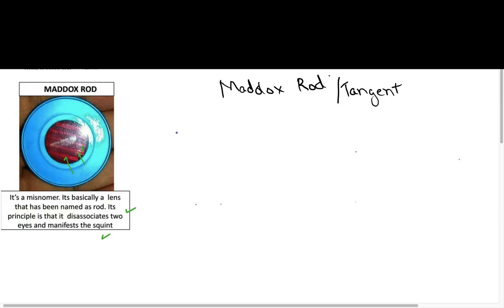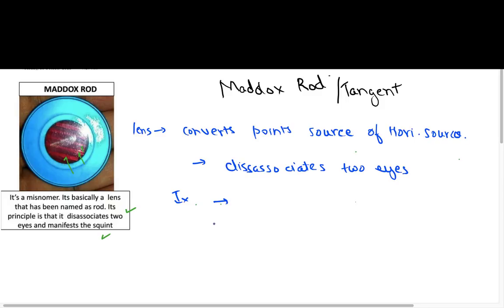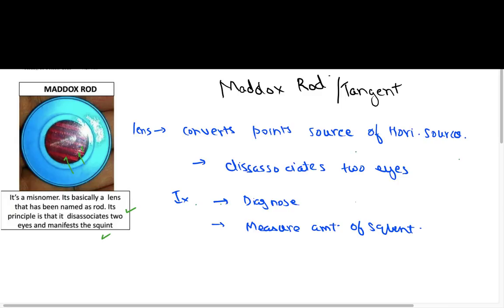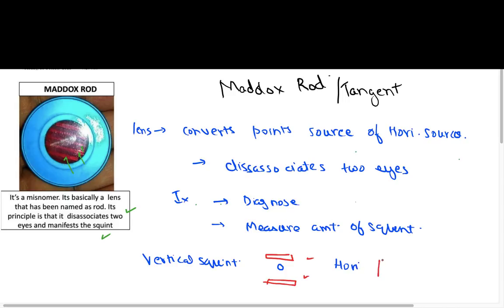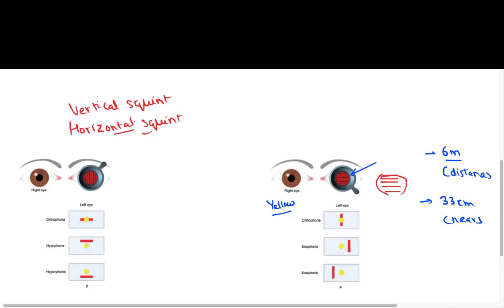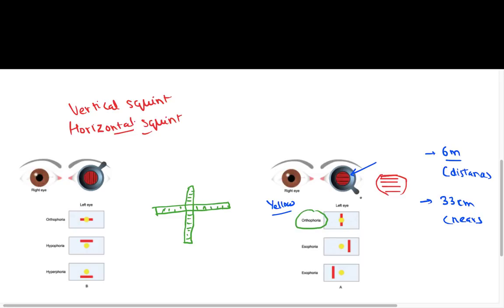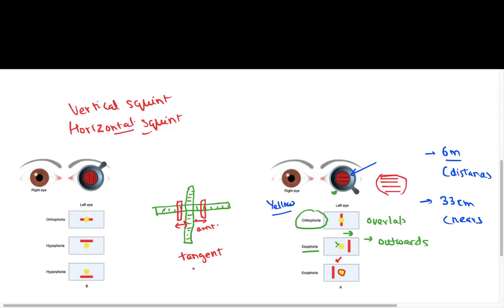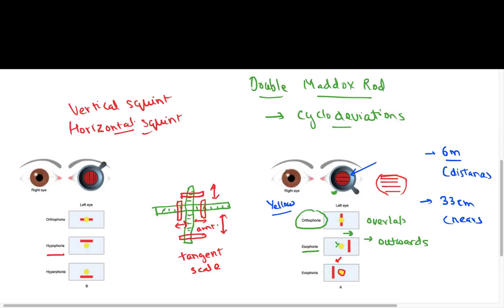maddox rod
Learn Ophthalmology  from Dr Vineet Sehgal's  app